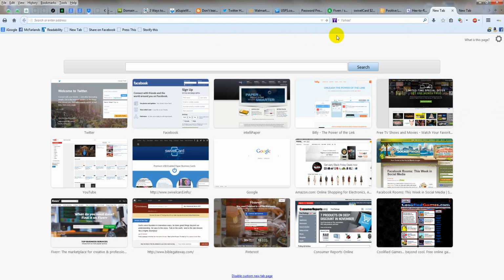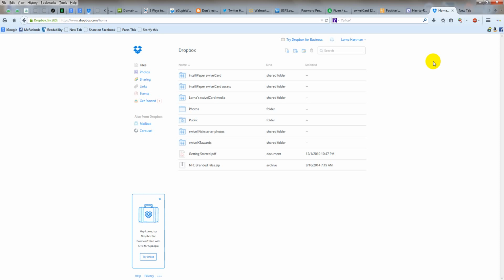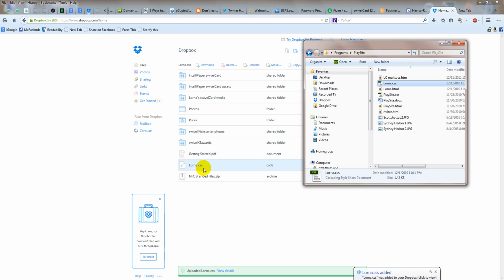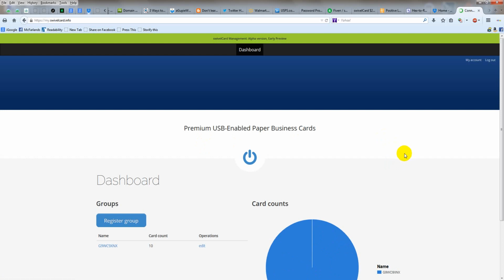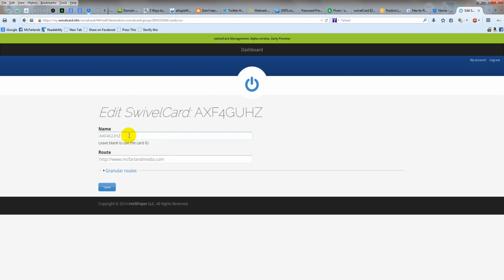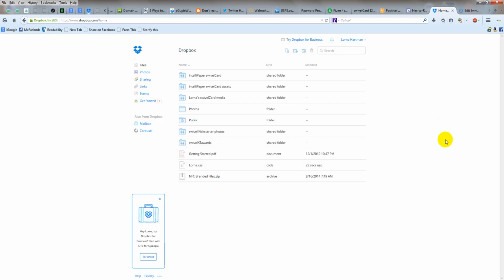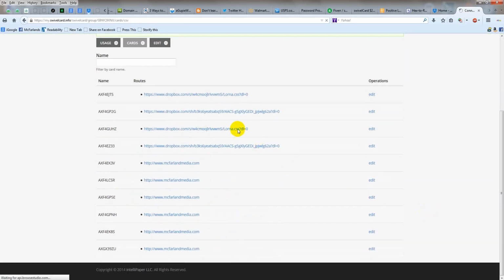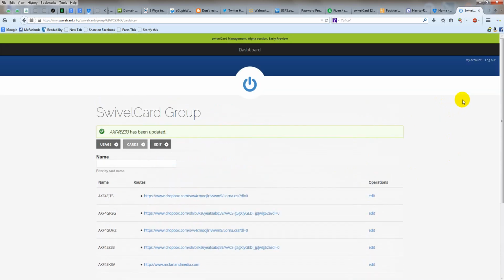How to "upload" files to your swivelCard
"Saving" files to a swivelCard is very similar to what you already do with thumb drives. It's a quick drag-and-drop process.